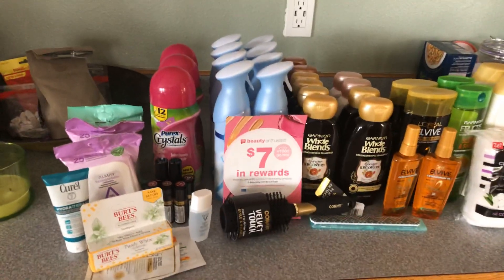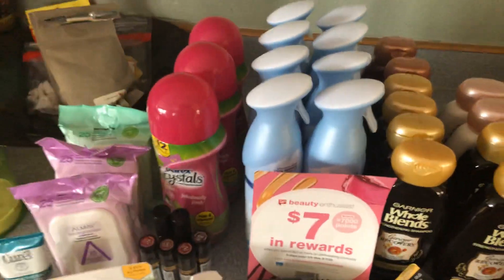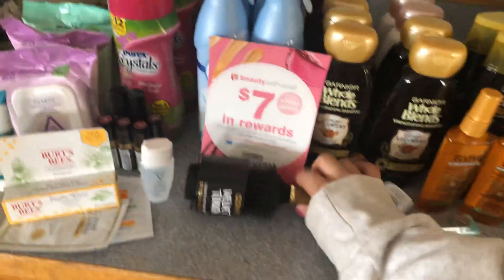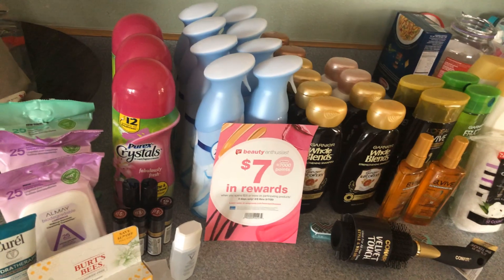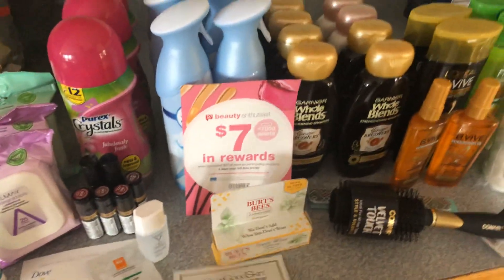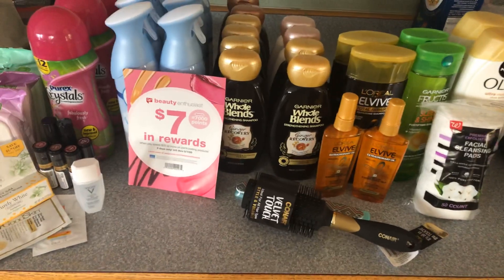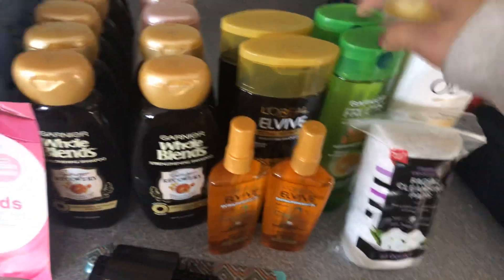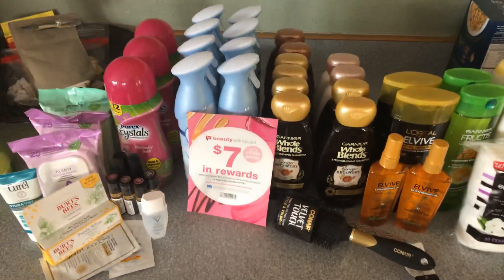Walgreens beauty event haul 3/5-3/7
Hiii everyone! I’ll be making a haul video later this afternoon of an in-depth breakdown of how my transactions went and how many points I got.

How did the beauty event go for you guys? :)